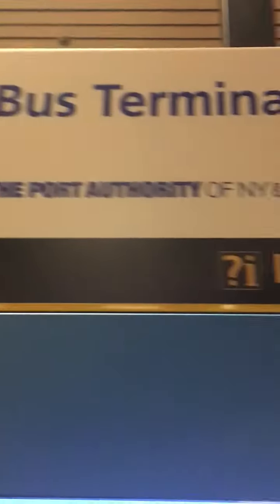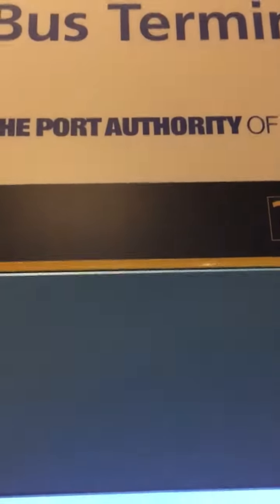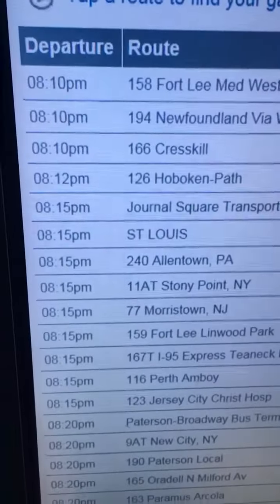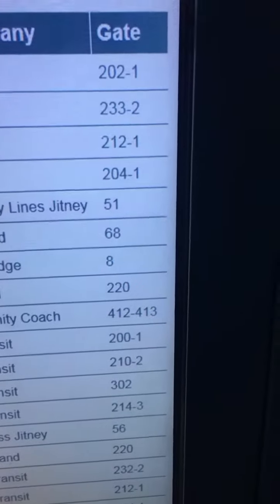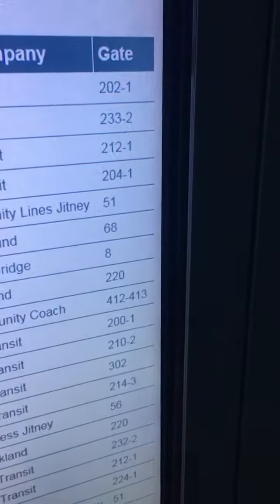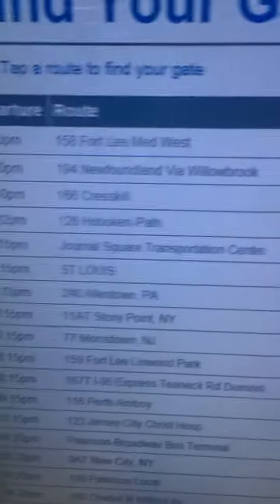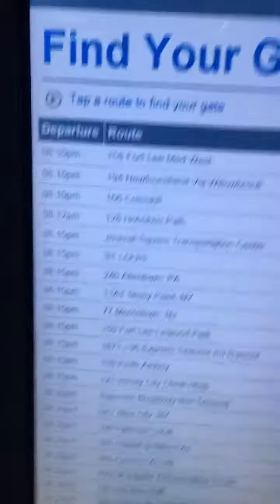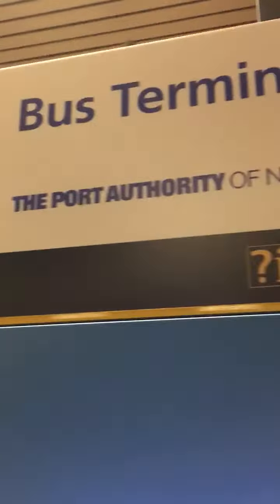How to use the Port Authority - 3 of 5 - Information Kiosk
Using the kiosk.